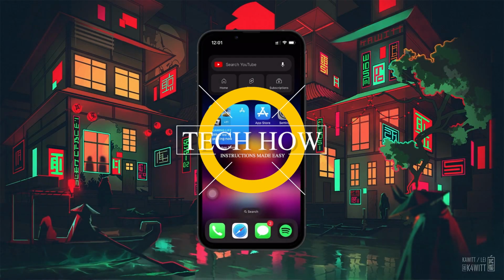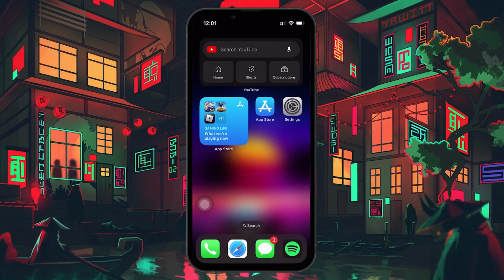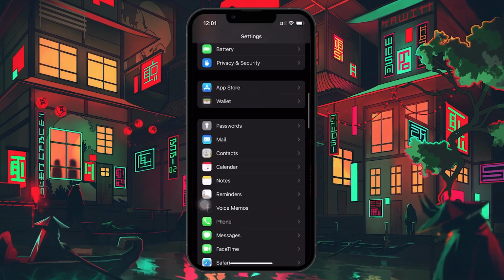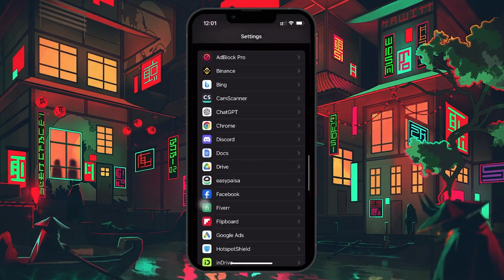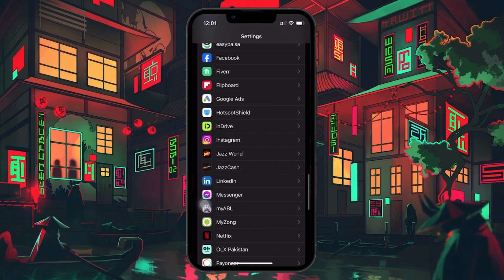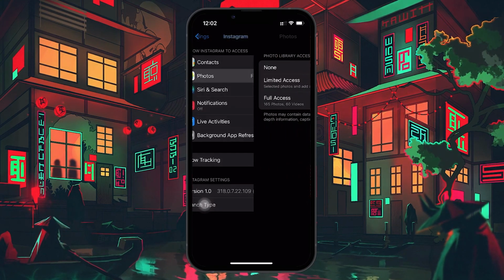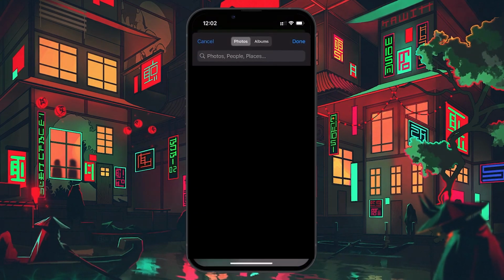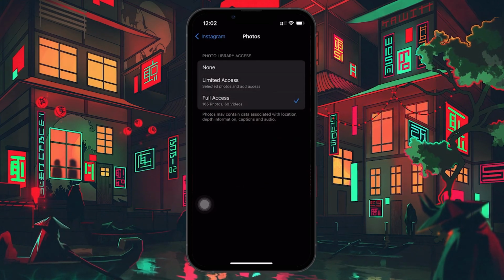How To Manage Photo Access for Apps on iPhone - Tutorial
A short tutorial on managing photo access for apps on your iPhone.

Timestamps:
0:00 Introduction
0:12 Why Manage Photo Access
0:22 Locate App in Settings
0:44 Photos Settings
1:00 None, Limited or Full Access